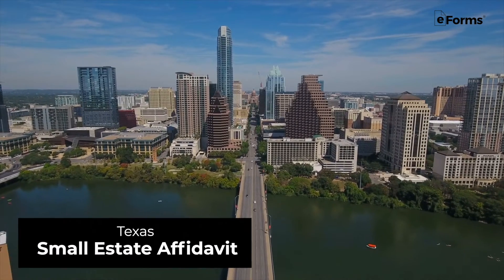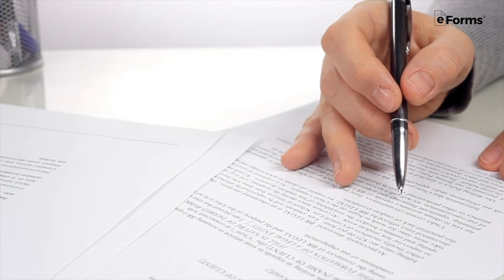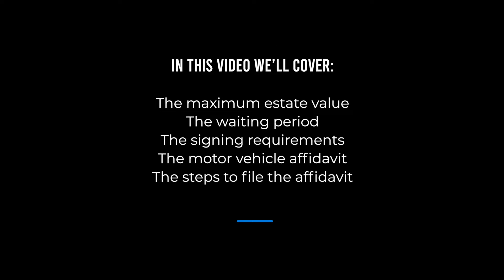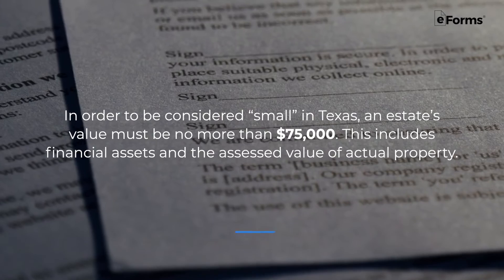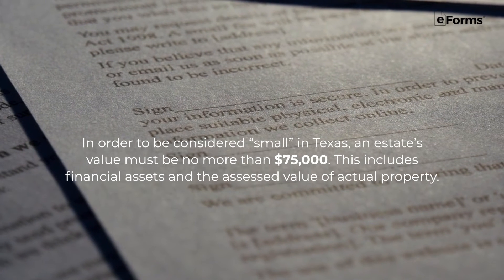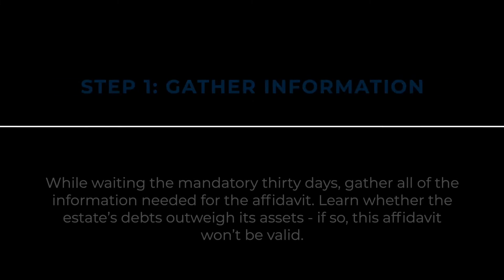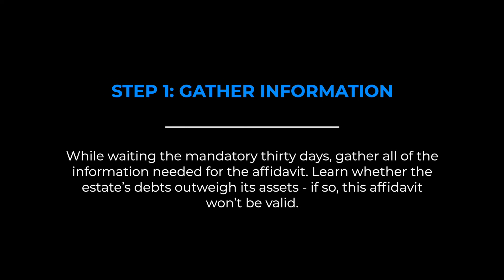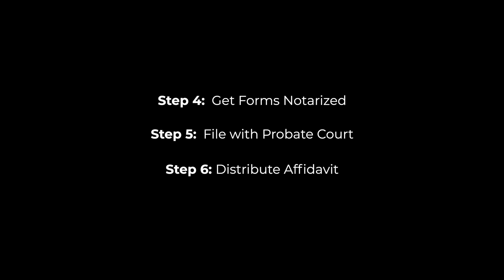Texas Small Estate Affidavit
If you’ve recently experienced the loss of a loved one who had no will, a Texas Small Estate Affidavit could make your life easier. A valid small estate affidavit allows a person to claim assets or property from a deceased person’s estate, as long as the estate is worth $75,000 or less.

This video only applies to Texas. If you are looking for small estate affidavit information relevant to another state, search our channel for the video you need.

See Estates Code, Chapter 205 for Texas’ statute on small estate affidavits. For more information on how to file a small estate affidavit in Texas,

0:00 Intro:
0:21 We'll Discuss:
0:38 Maximum Estate Value:
0:51 Waiting Period:
1:03 Signing Requirements:
1:18 Motor Vehicle Affidavit:
1:28 Steps To File An Affidavit:
1:36 Gather Information:
1:47 Prepare Affidavit:
1:56 Identify Witnesses:
2:01 Get Forms Notarized, File With Probate Court, Distribute Affidavit:
2:10 Where Can You Find Legal Documents Online: